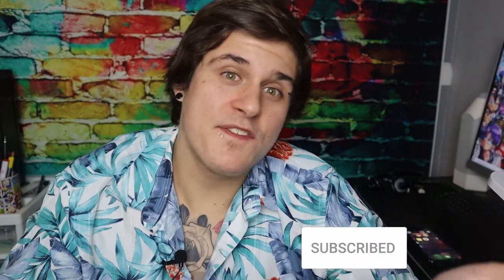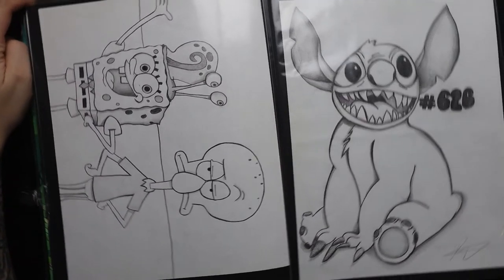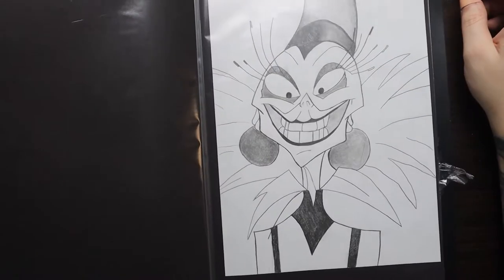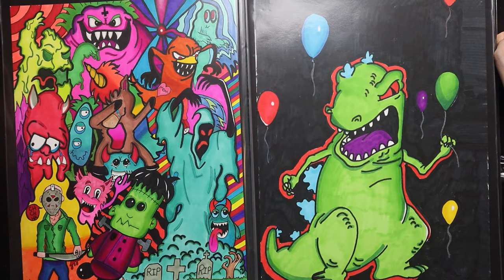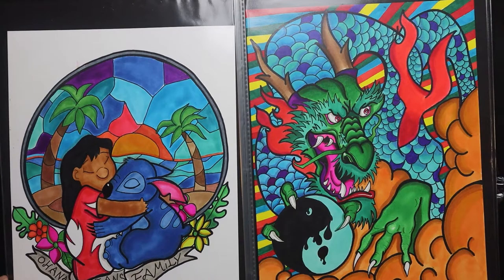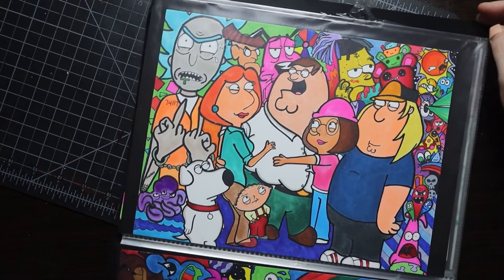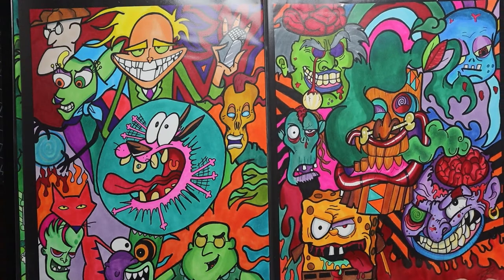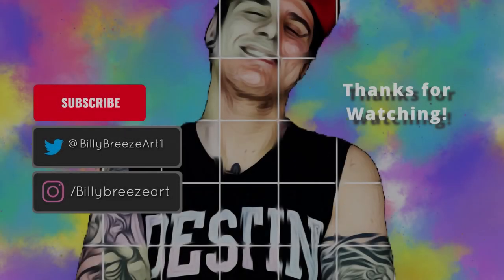MY ART PORTFOLIO TOUR FOR 2020!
My art portfolio tour for 2020.  A tour of my sketchbook and all the stuff I've done for over 2 years that I felt needed to be put in my portfolio.  I have other sketch books that are filled so if you want to see more like this, let me know down in the comments.

LINKS TO ALL THE TOOLS I USE IN MY VIDEOS

POSCA PENS

My Camera! - Canon EOS M50,

Best Tripod for Artists, or anyone really

My lighting set up for youtube

best lapel mic for clear audio

main medium- Ohuhu Alcohol based markers 72 set

MY favorite blending card stock paper